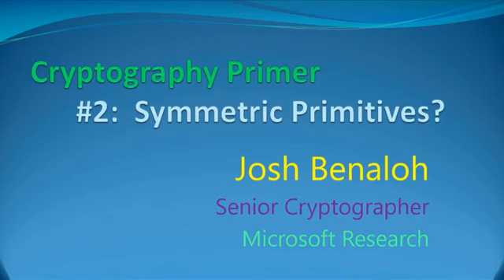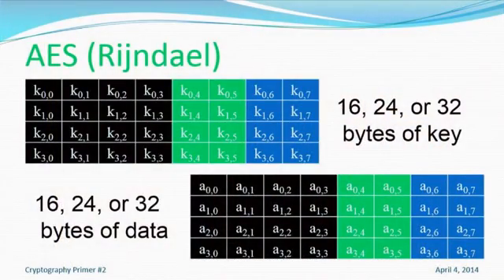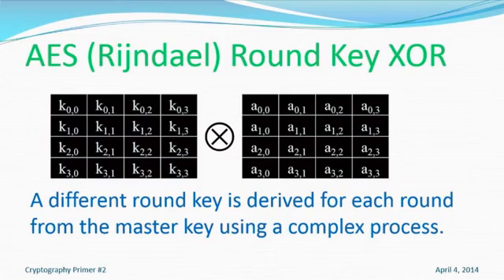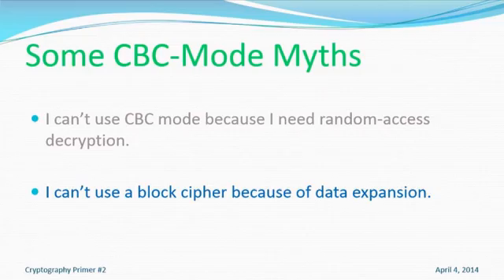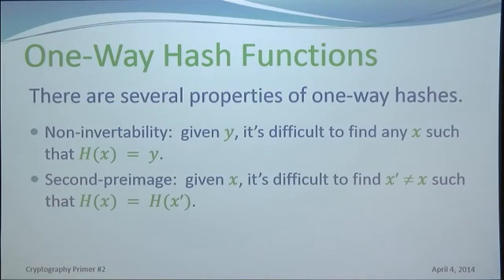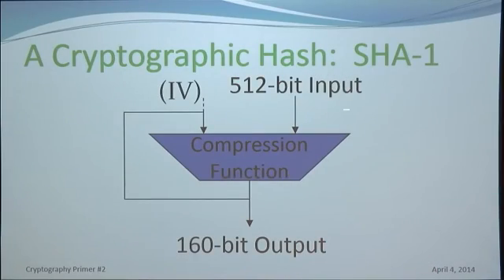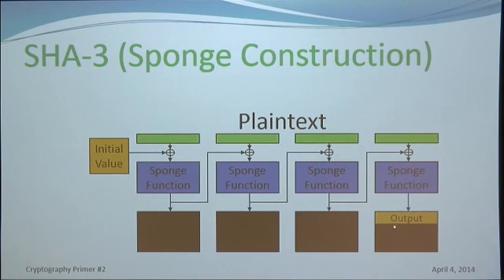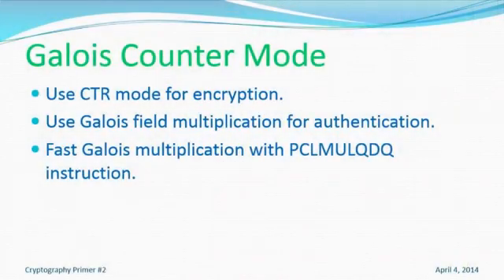Cryptography Primer Session 2 – Symmetric Primitives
This will be the second of six cryptography primer sessions exploring the basics of modern cryptography. In this session, we’ll explore symmetric ciphers, primitives, and protocols – including AES, cipher modes, hash functions, and message authentication.   Subsequent sessions (on alternating Fridays) are expected to include the following topics. Depending on the interests of the participants, other topics may be included or substituted. • Integer asymmetric functions including BigNums, Diffie-Hellman, RSA, and DSA • Non-integer asymmetric functions including elliptic curves and lattice-based systems • Protocol properties including forward secrecy, crypto agility, and certificate management • Applications including zero-knowledge, secret sharing, homomorphic encryption, and election protocols